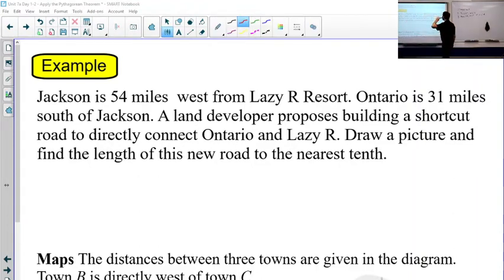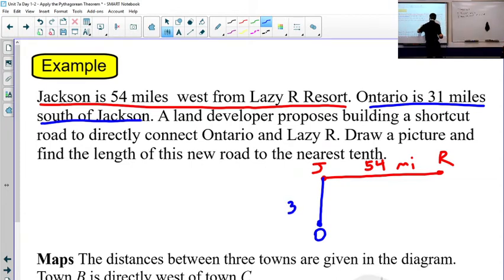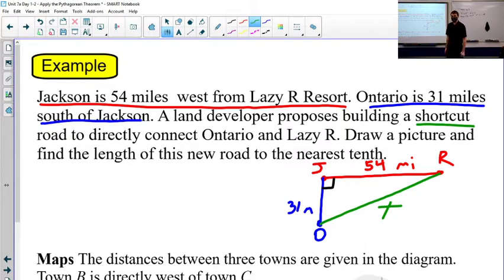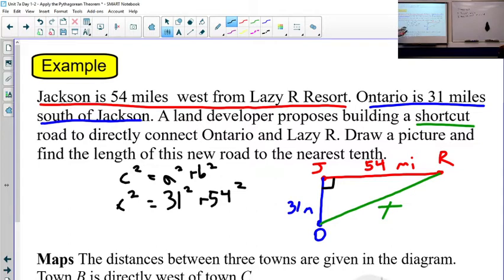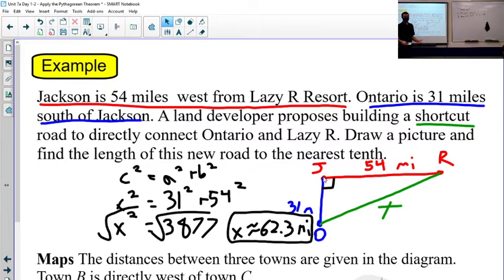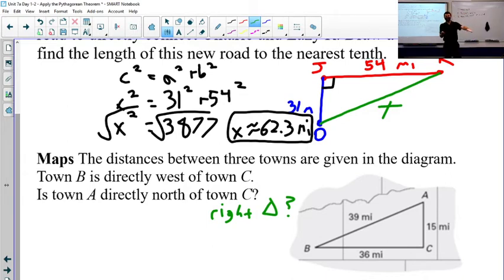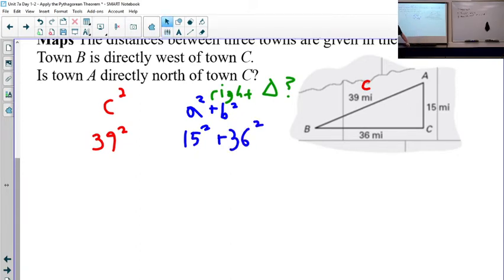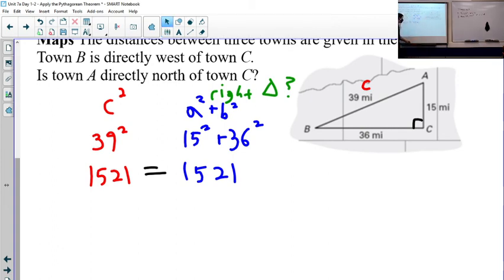Pythagorean Theorem Applications